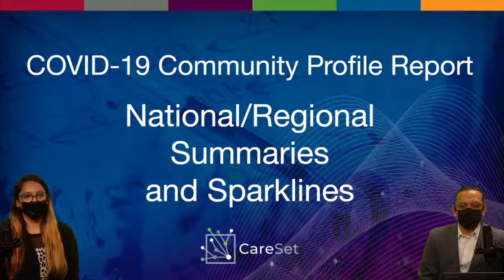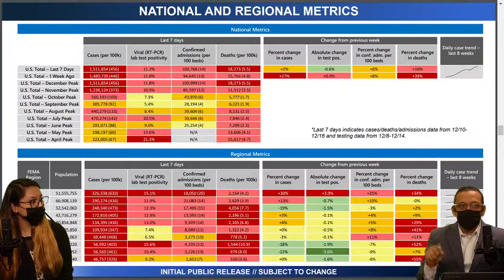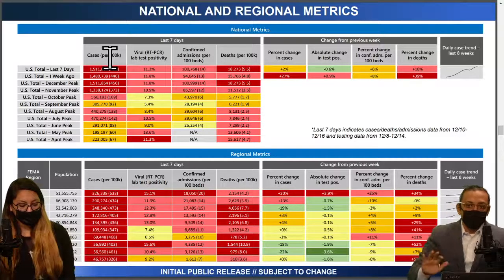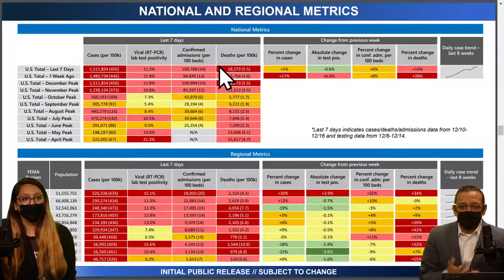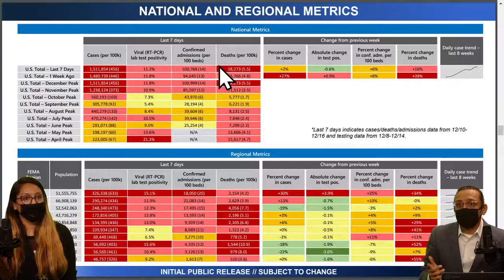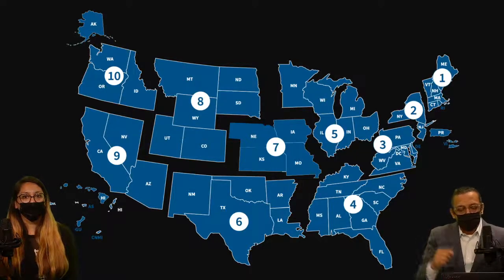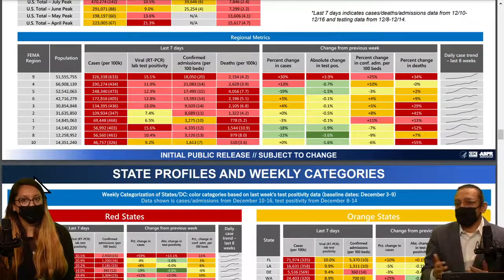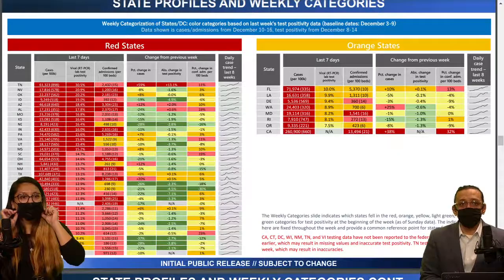National Regional Summaries And Sparklines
Explanation of the “COVID Community Profile Report,” a daily updated snapshot of how COVID-19 is affecting our states and communities. This release of county-level testing data has never been made available before in any dataset, nor compiled by an outside organization. It is available for public review for the first time.

The Community Frequently Asked Questions (FAQ) for this data release is hosted by CareSet and welcomes healthcare professionals, data journalists, and researchers to ask questions and comment